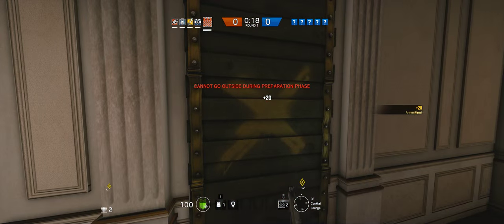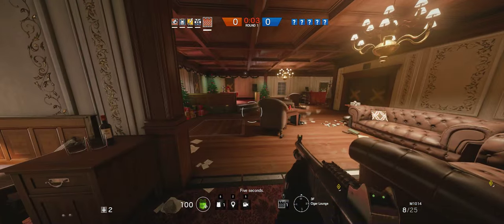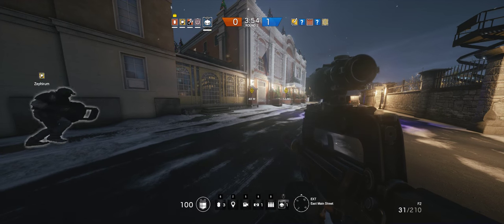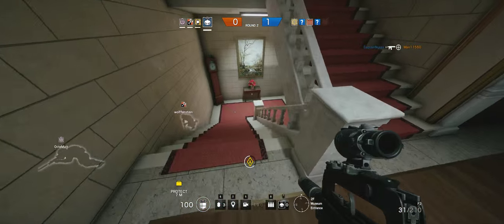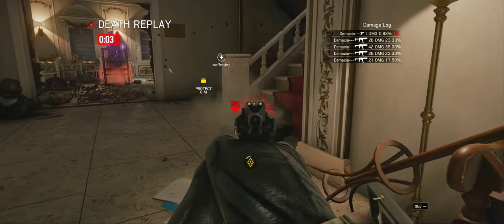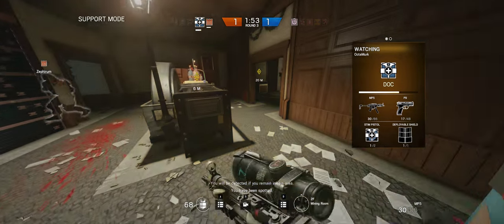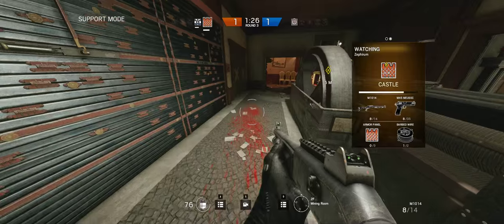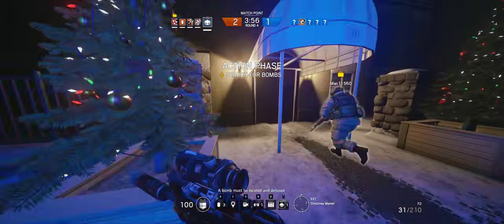Rainbow Six Siege + Part 94 + Kafe Dostoyevsky TDM Bomb + cts crew